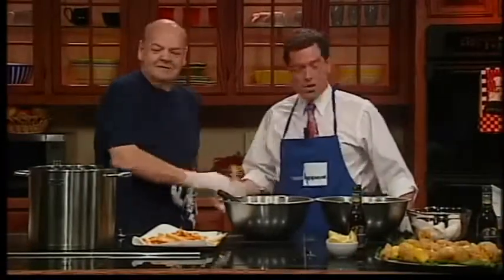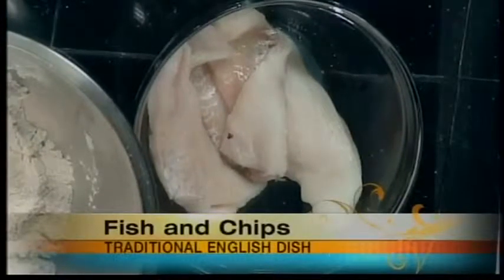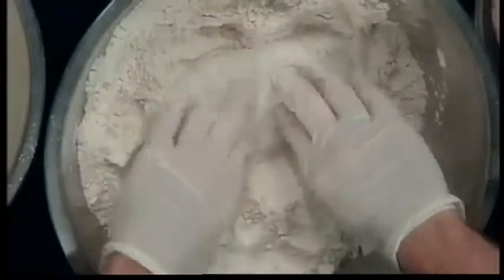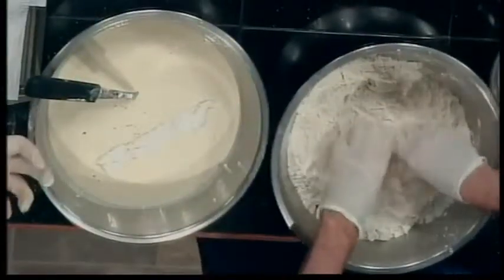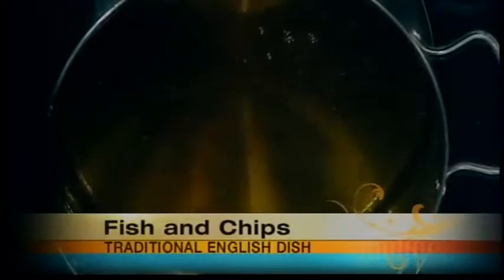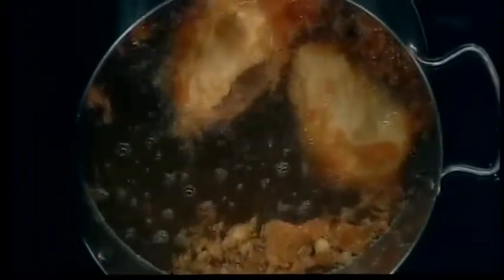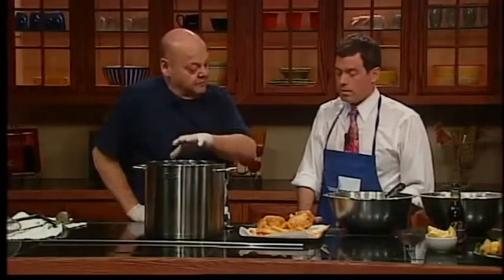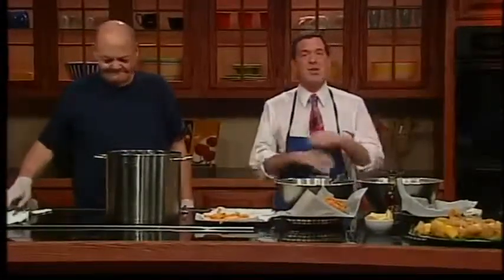Mass-appeal-fish and chips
a summer recipe for traditional fish and chips.